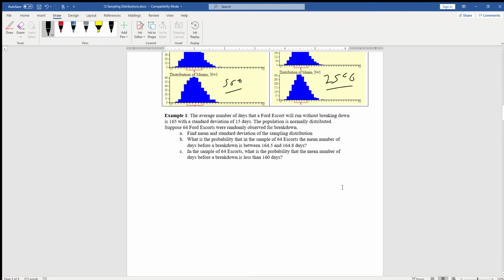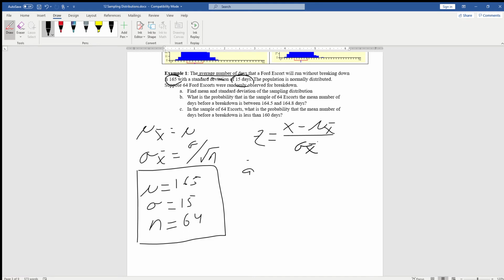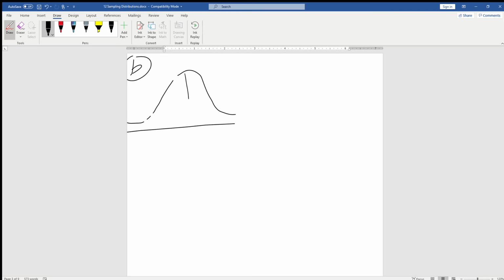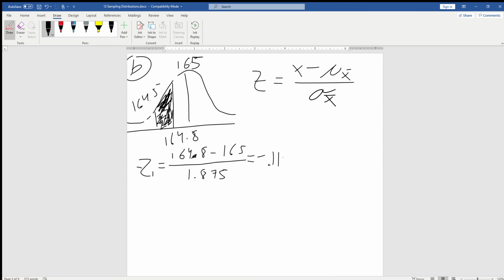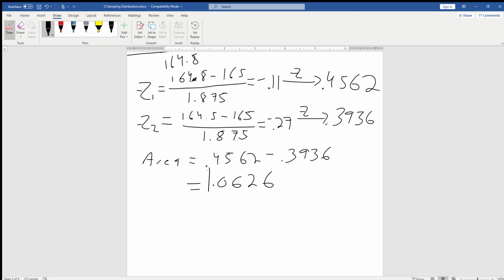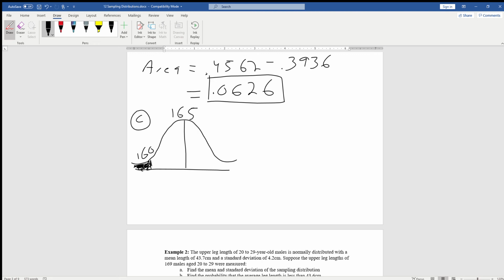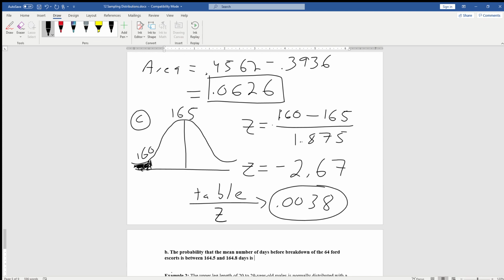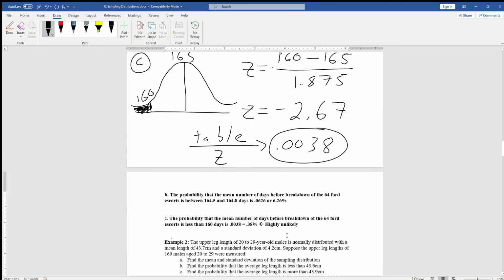12-2 Sampling Distributions mean 1